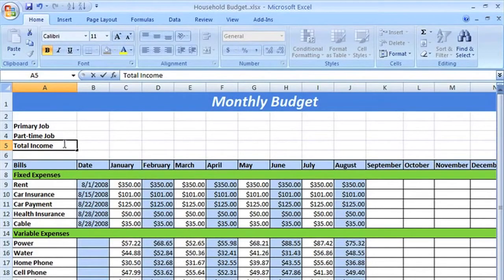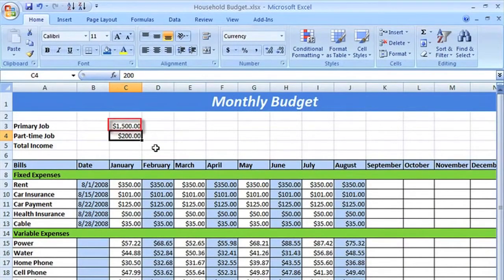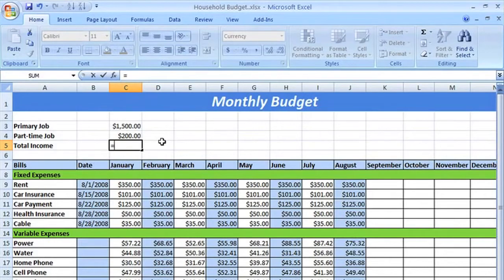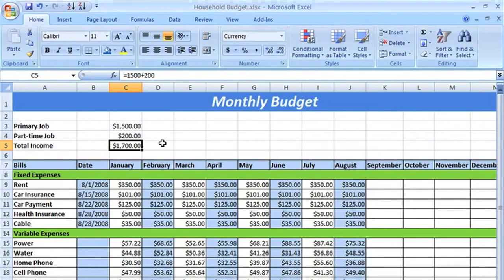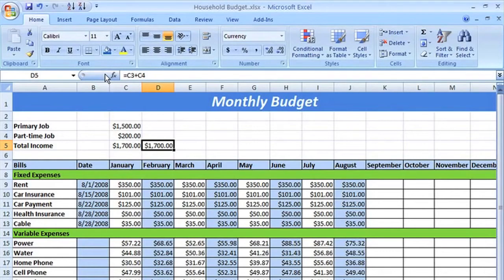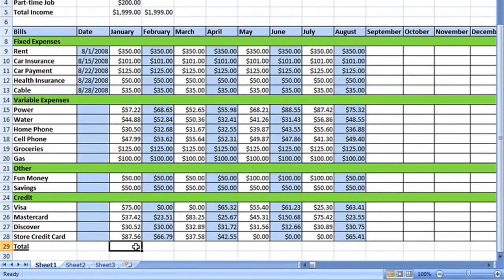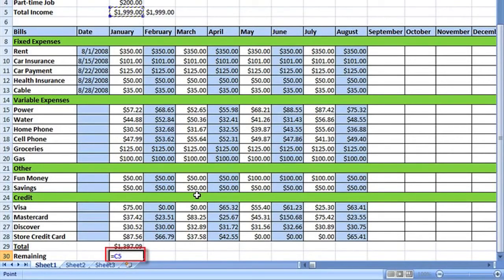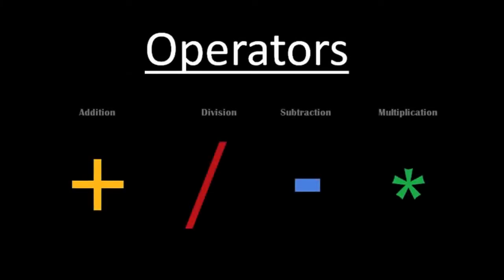Excel 2007 Formulas